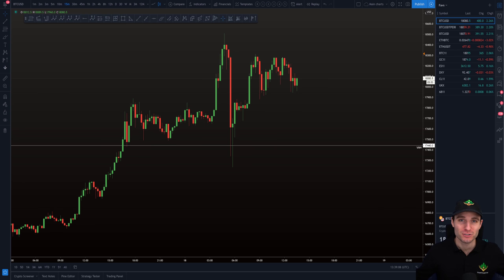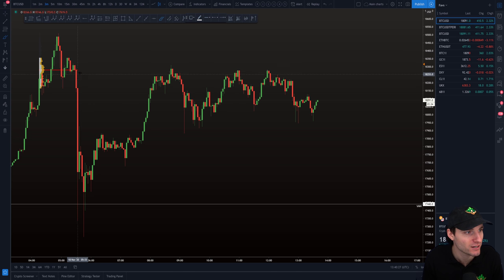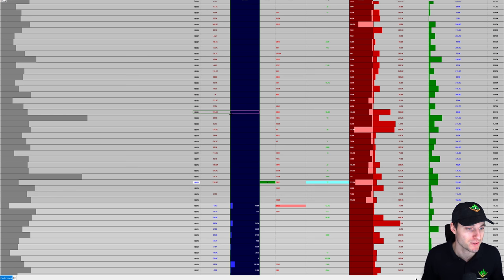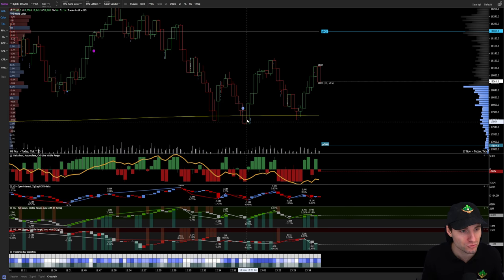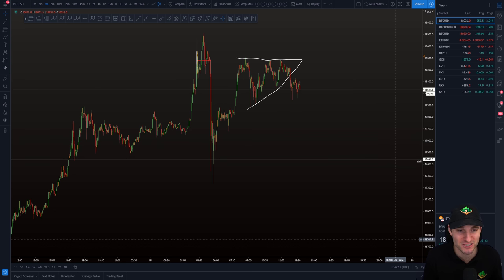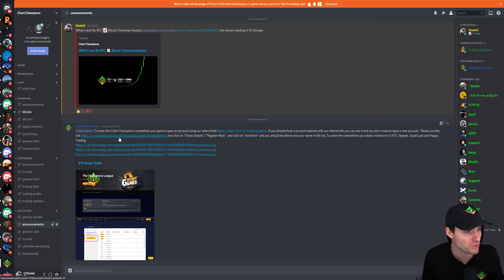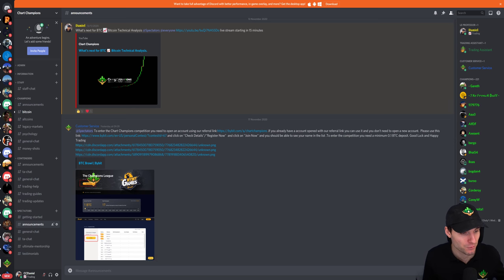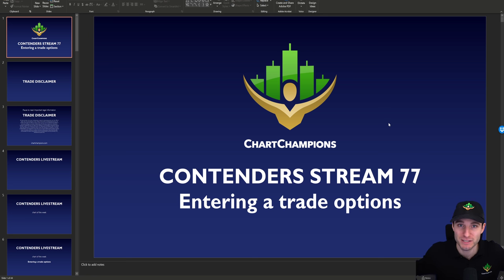BTC bearish CVD divergences📉 Bitcoin Technical Analysis.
BTC Bitcoin Technical Analysis price today 18.11.20 $BTC gets Bearish CVD divergences at the highs, will it lead to a bigger drop today as a big shorts are filled?